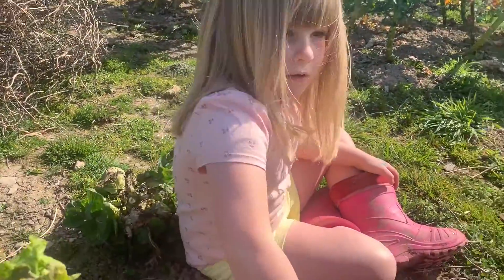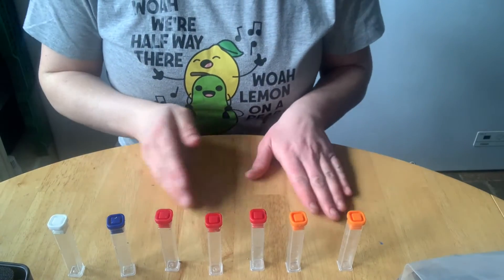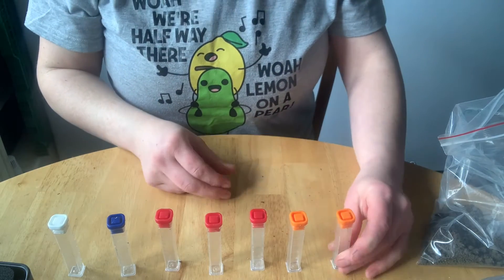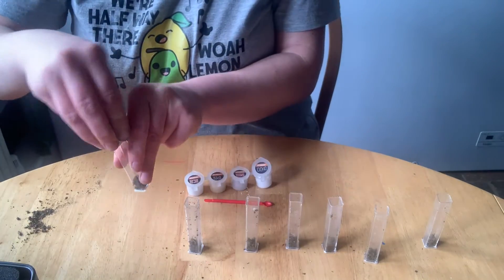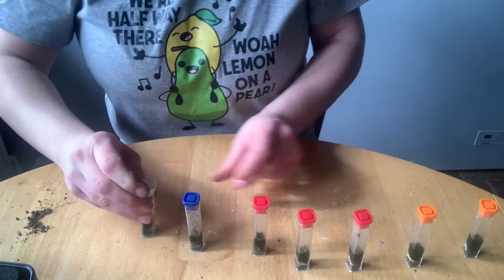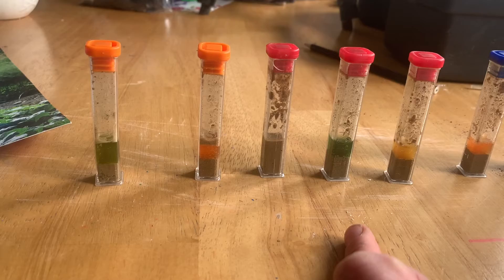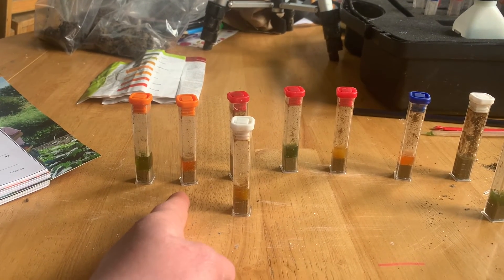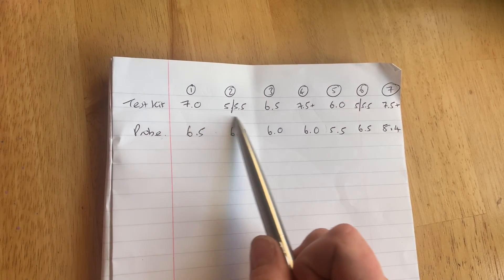How to test soil pH. Soil pH testing. Testwest Kit vs Digital Probe/Meter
How to test soil pH.
Soil Test Kit
vs
pH meter / ph probe

Detailed description and comparison of 2 methods of testing soil pH.

00:00 Start
01:18 Sample collection
02:38 Soil pH test start
11:04 Soil ph test results
11:27 compared to pH probe

Ph meter/probe

Image by aleksandarlittlewolf